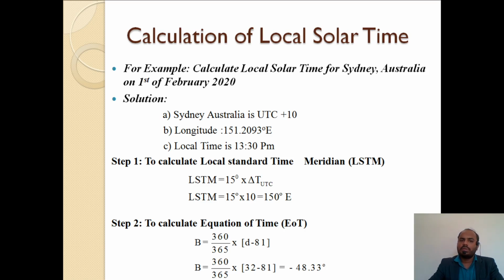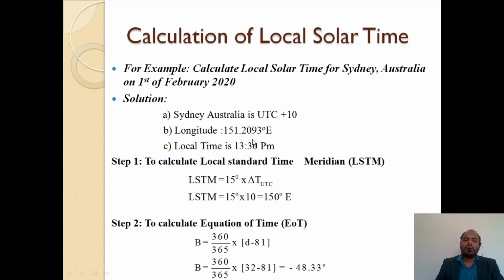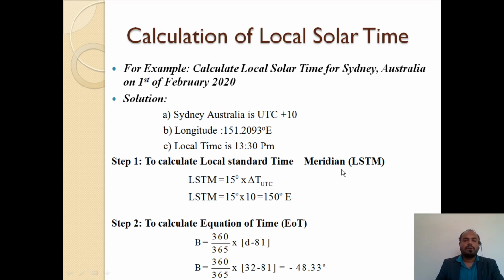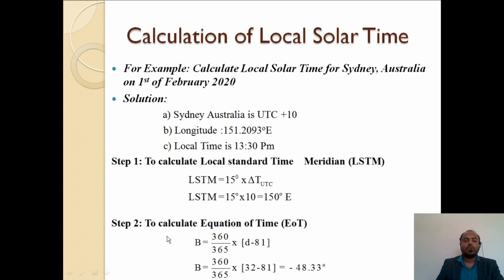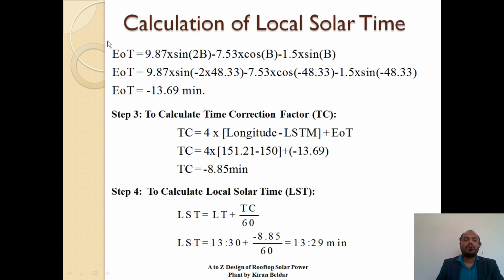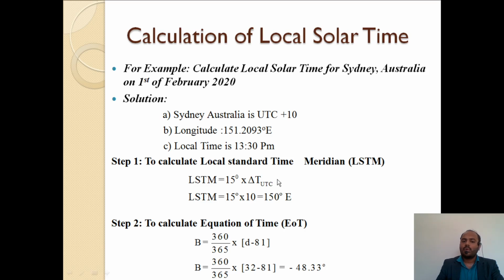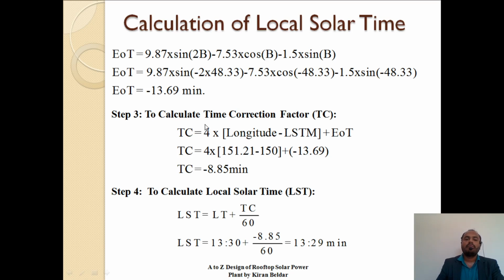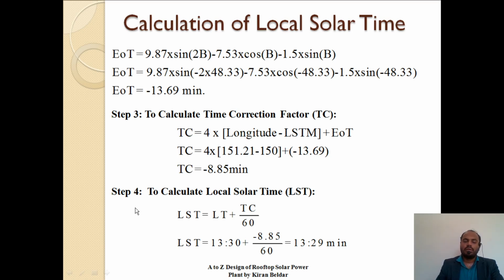A to Z Design of Solar Power Plant | Part 16 | Calculation of Local Solar Time